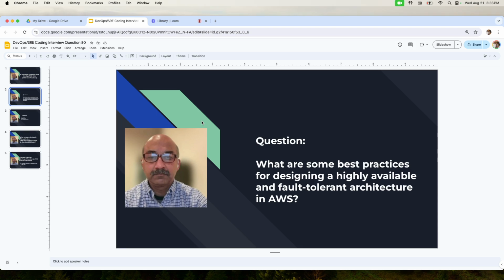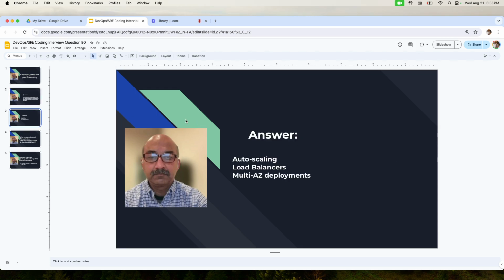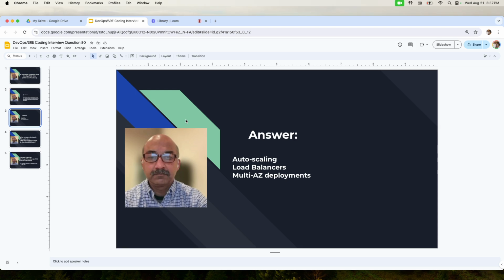DevOps SRE Interview Question 90 Best Practices in AWS for Scalability and High Availability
Hello everyone, in today's video, we'll discuss some best practices for designing highly available and fault-tolerant architectures in AWS. This discussion will be framed as if you were answering an interview question on the topic.

Your support motivates me to create more content every day.

Now, let's dive into the topic. The question is: What are some best practices for designing a highly available and fault-tolerant application architecture in AWS?

Feel free to pause the video and think about your answer. Once you're ready, continue, and I'll walk through some key points to consider.

There are various ways to approach this question, but here are some critical elements you should include in your response:

1. **Auto-Scaling:** This is essential for managing fluctuations in workload. Whether you're using Kubernetes or virtual machines, auto-scaling ensures your application remains available regardless of changes in traffic volume. It's important to implement auto-scaling at every layer of your stack because one layer functioning without the others doesn't ensure availability.

2. **Load Balancers:** These are crucial for maintaining availability when a failure occurs within a zone, such as a virtual machine going down. Load balancers can redirect traffic to healthy instances, minimizing the impact on your application.

3. **Multi-AZ (Availability Zones):** Think of an AZ as a separate city within a region. By deploying your application across multiple AZs, you reduce the risk of downtime if a disaster strikes a particular zone. Ideally, you should distribute your resources across at least three AZs. While two AZs might suffice, it does increase your risk.

4. **Kubernetes Clusters and AZ Awareness:** Ensure your orchestration system is aware of AZs. This way, if one AZ fails, the system can automatically reroute traffic to another AZ, maintaining service availability.

5. **Multi-Region Deployments:** This is a more advanced strategy often used for disaster recovery. While multi-region setups sound ideal, they are complex and costly to implement. Many organizations struggle to achieve full multi-region availability across all layers of their applications. Typically, multi-region deployments are reserved for disaster recovery scenarios, where an entire region becomes unavailable, necessitating a failover to another region.